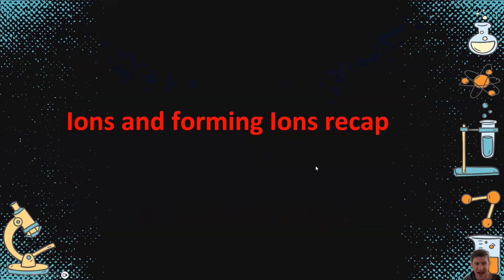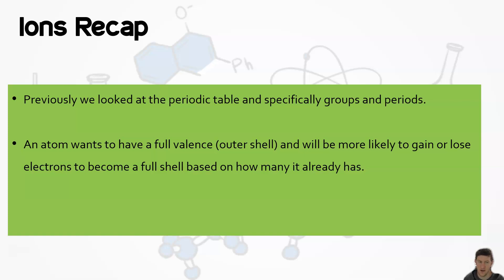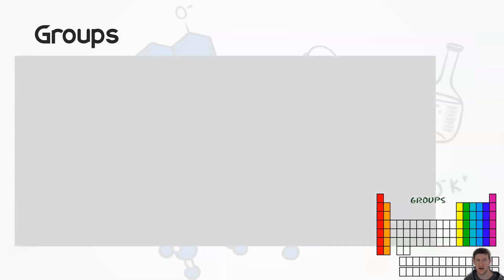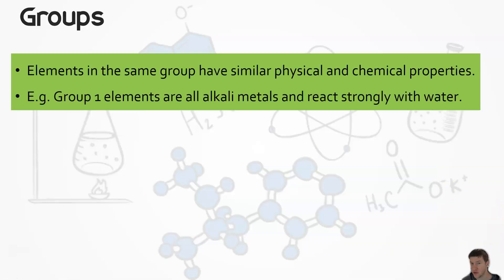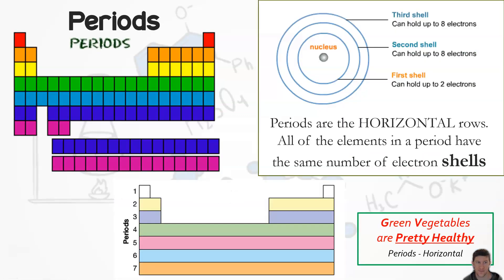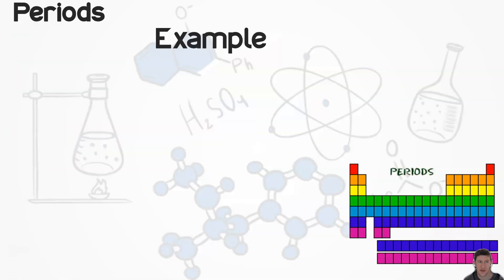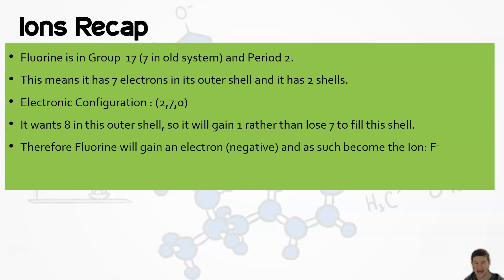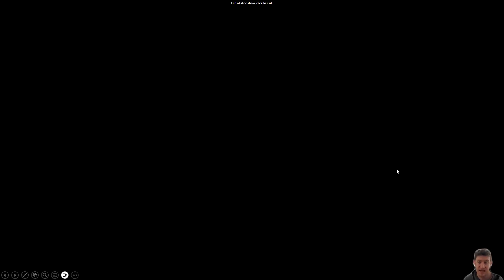6. Ions & Forming ions recap